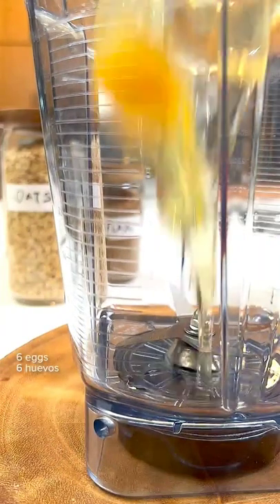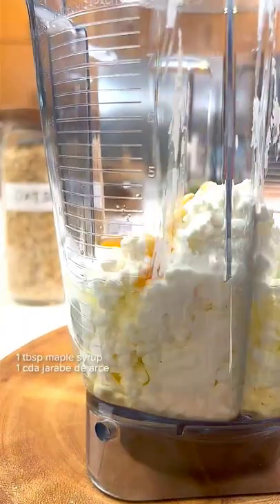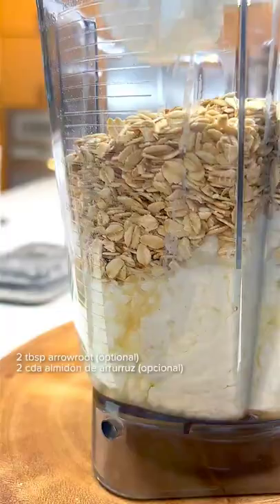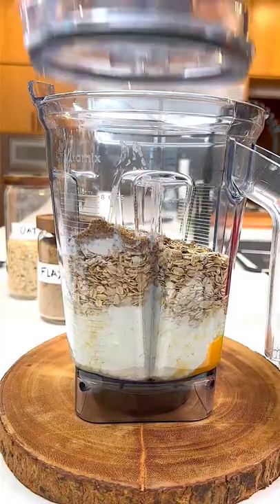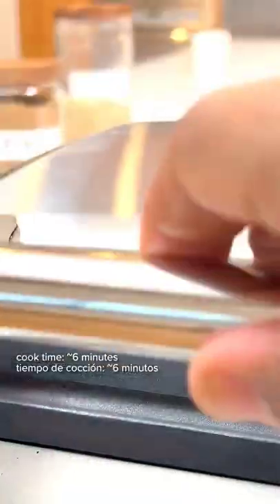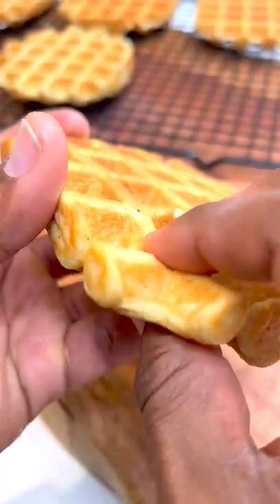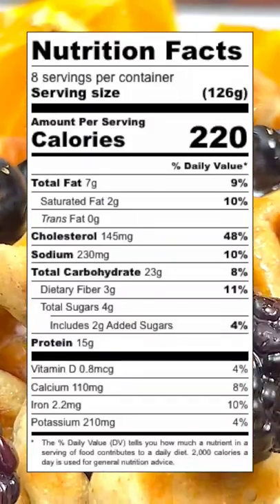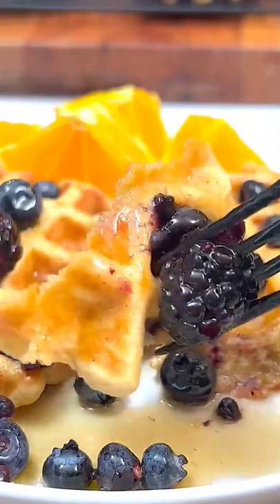Make Ahead Waffles